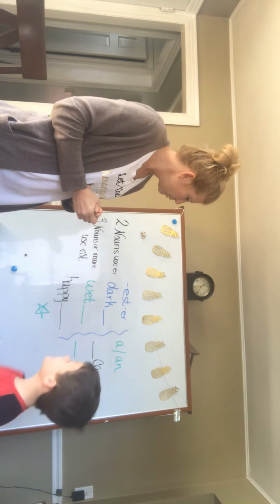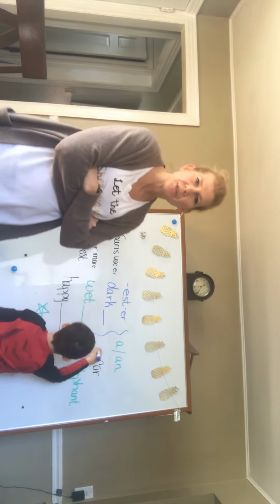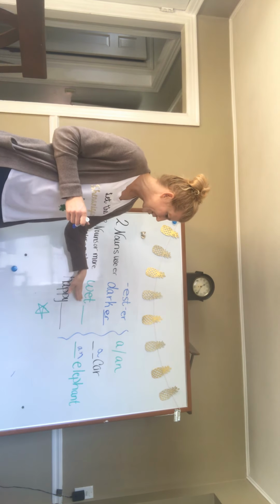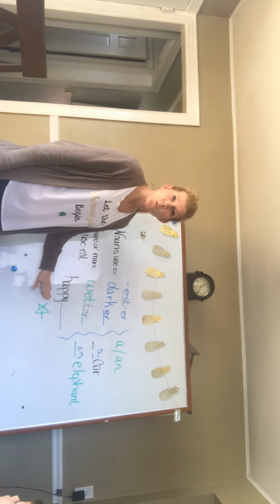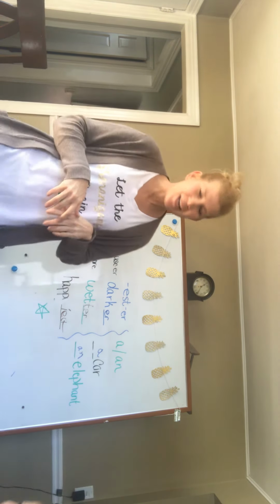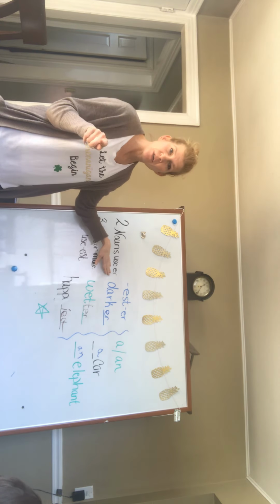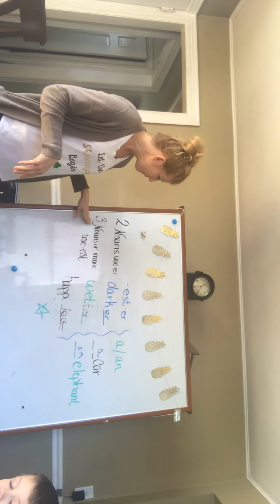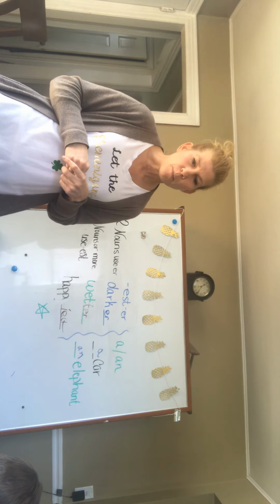Mrs Nichols Phonics lesson 137 part 2 pages 273-274